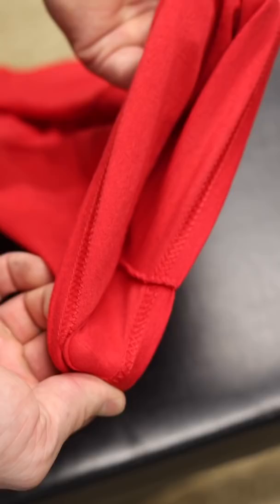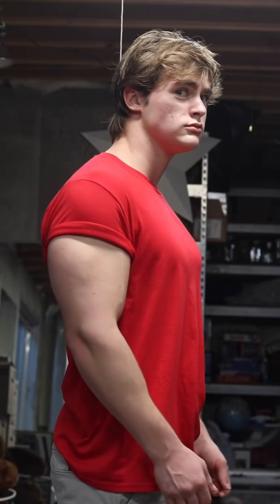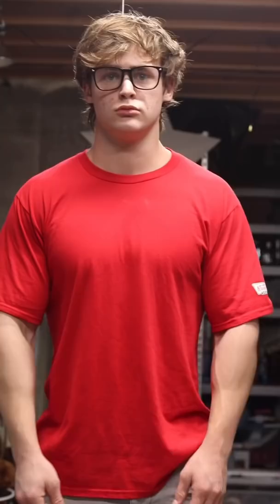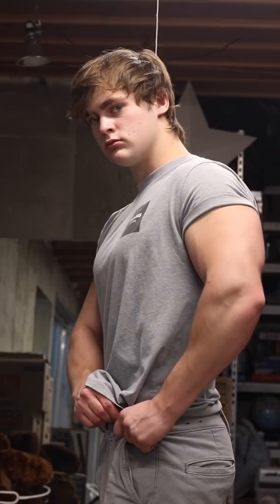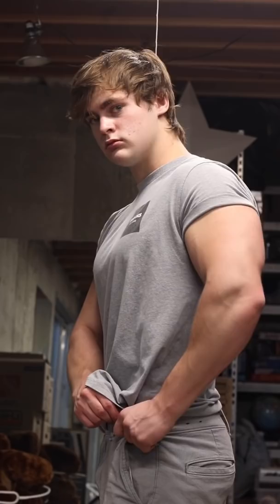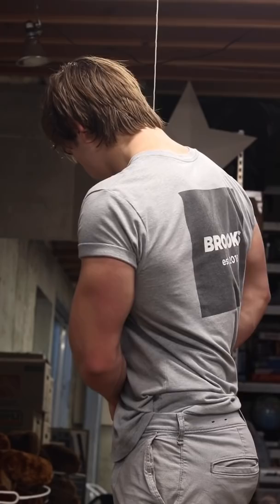How To Look Bigger In Clothes (For Ectomorphs)